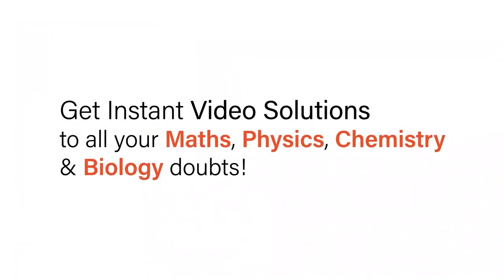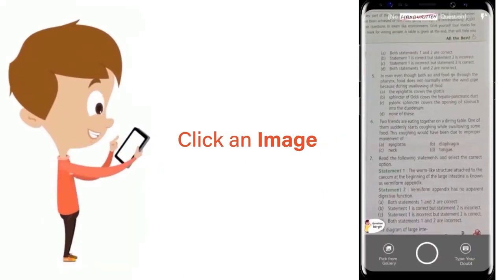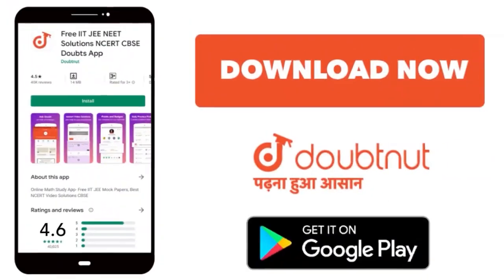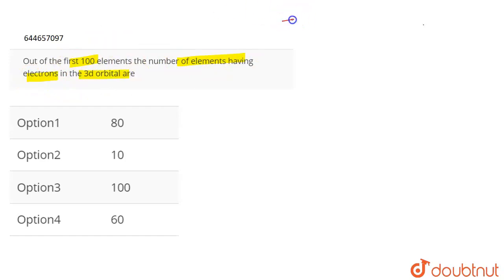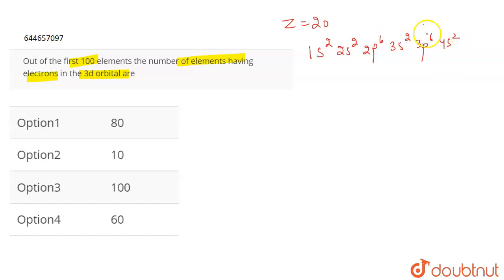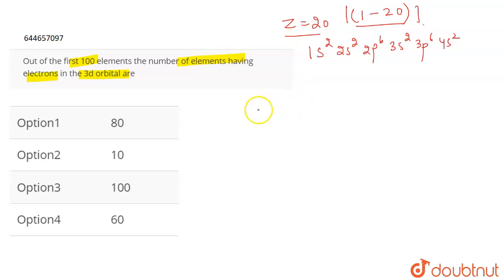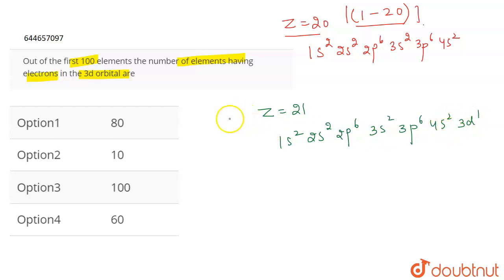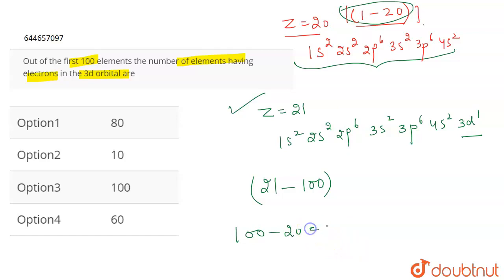Outof the first 100 elements the number of elementshaving electrons in the 3d orbital are | 12 ...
Outof the first 100 elements the number of elementshaving electrons in the 3d orbital are
Class: 12
Subject: CHEMISTRY
Chapter: STRUCTURE OF ATOM
Board:IIT JEE

👉 Have Any Query? Ask Us.